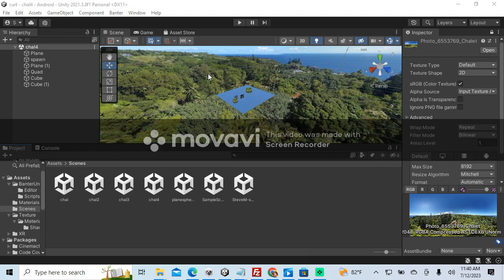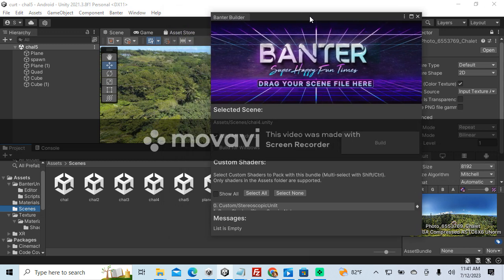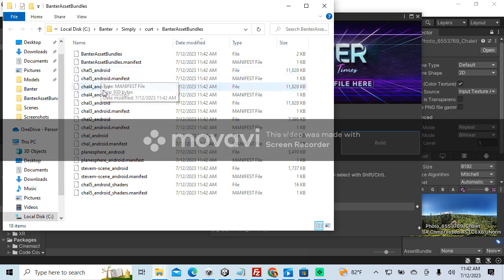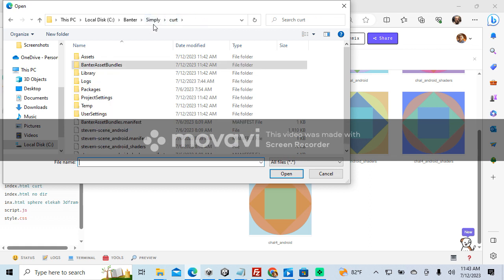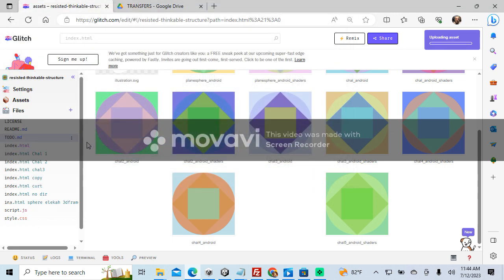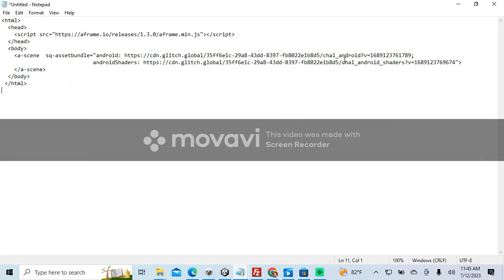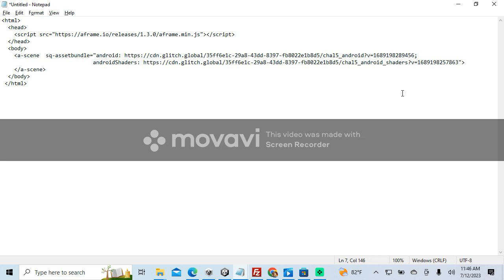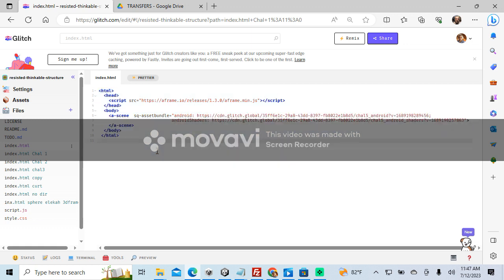Unity to Banter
Uploading from Unity to Banter